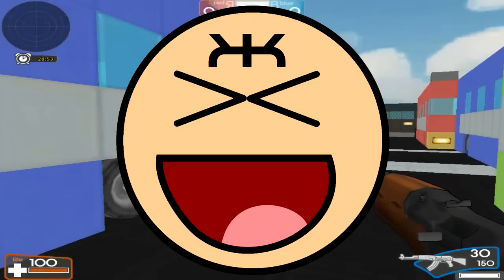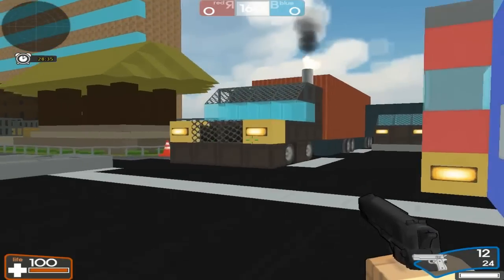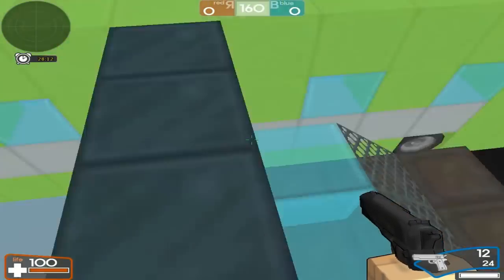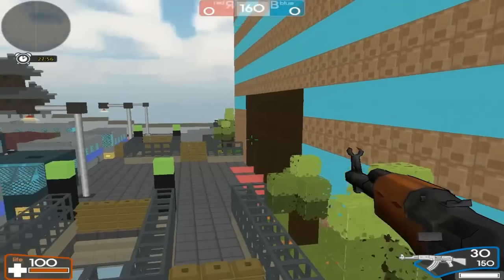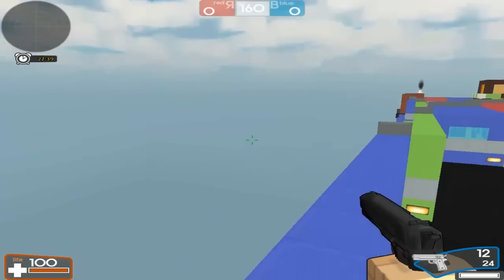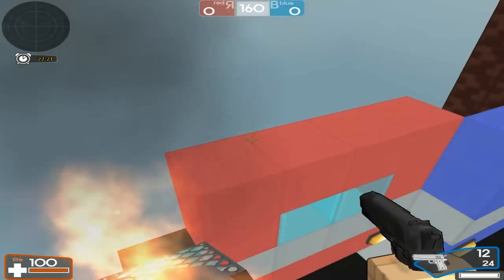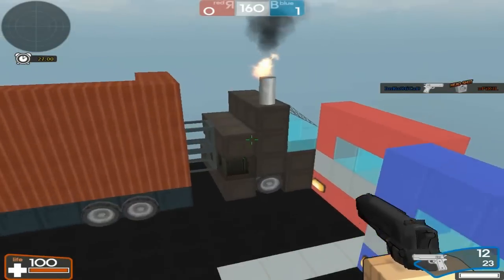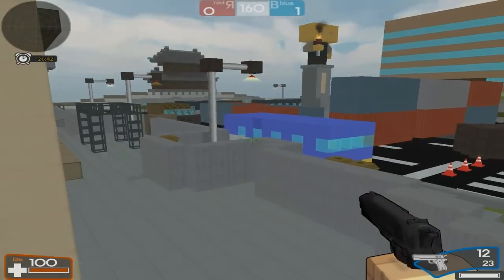*NEW* Brick Force Exploit On Bus Depot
READ BELOW! ▼▼▼

Was in a lobby with a friend and found this :D. I'm the first person to find this.